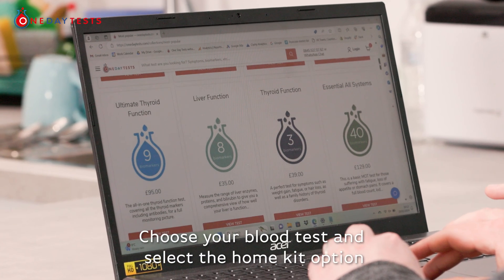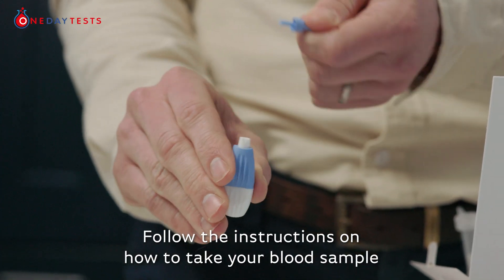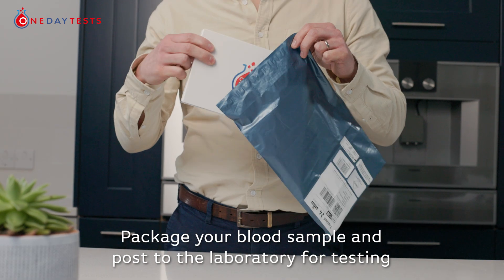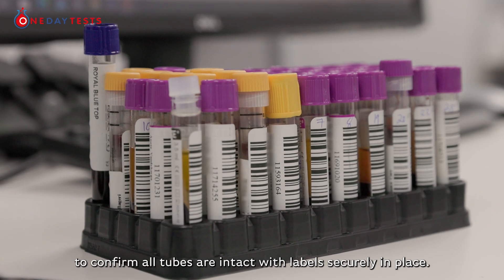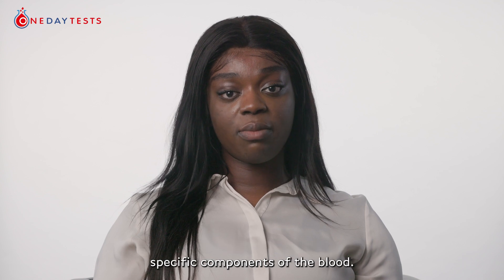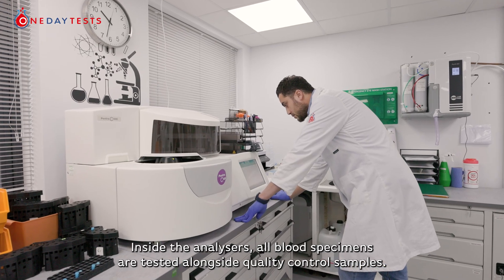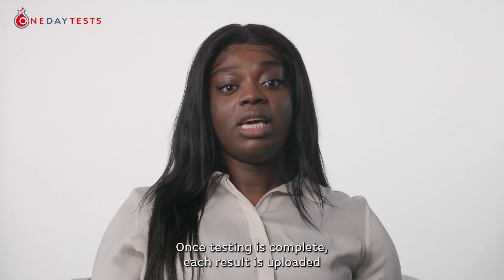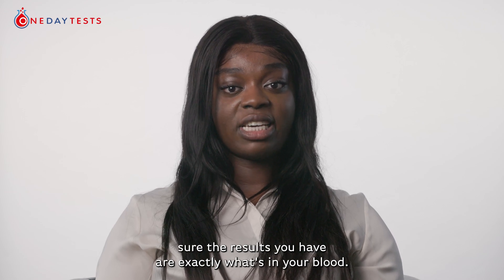Journey of a blood sample - using a home testing kit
A short video that documents the journey of the blood sample from when the blood is taken from a finger prick tests, posted to our laboratory, analysing the blood sample and the results shared with the patient.

At One Day Tests we pride ourselves on making blood testing as easy as possible for our customers.

- Easy to order home kit tests
- Easy to use finger prick lancets for drawing blood
- Quick results, often same or next day from when the blood sample reaches the laboratory (depending on the type of test)

To view our range of tests and to order a home testing kit visit our